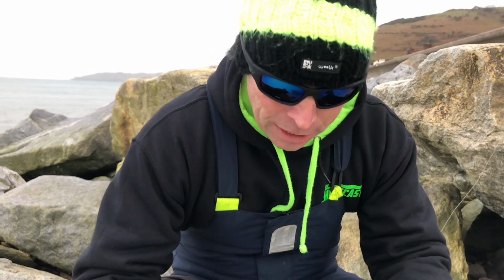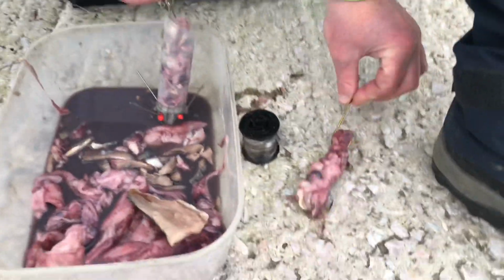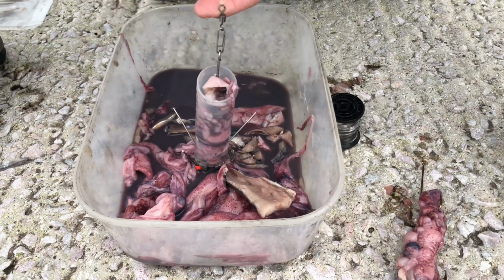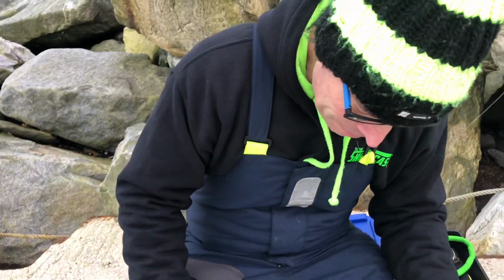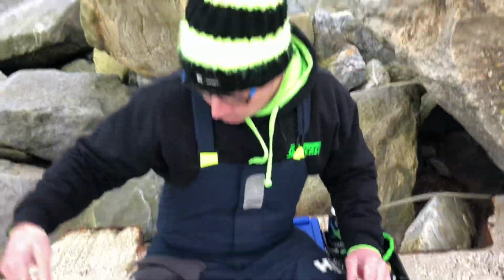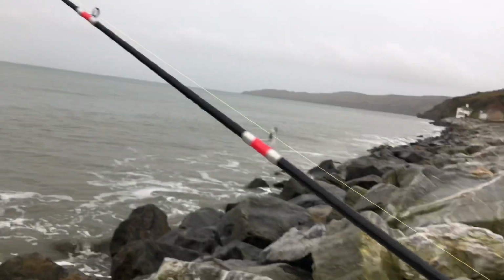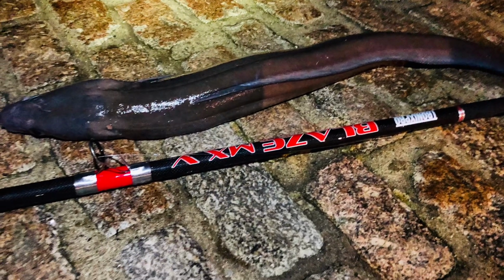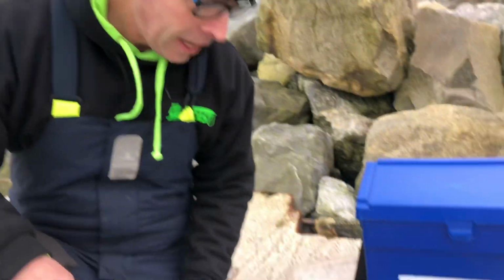TRONIXPRO BAIT CAPSULE DEMO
Paul Bassman Gordon presenting a demonstration with the bait capsule from Tronixpro